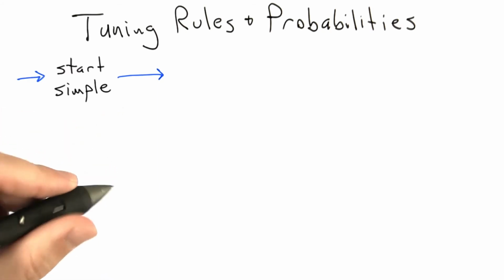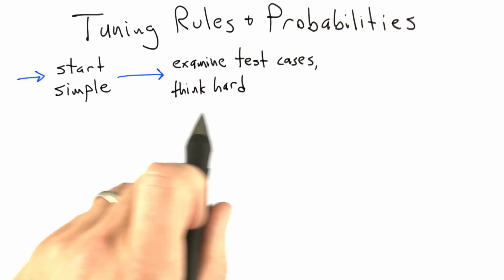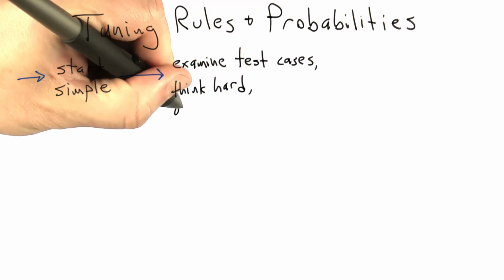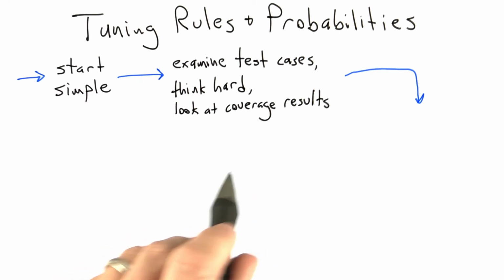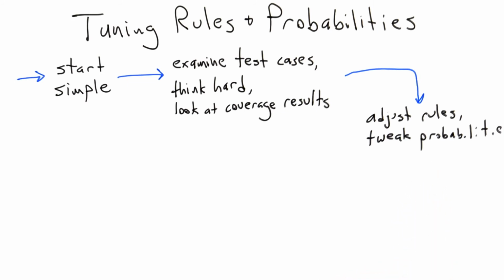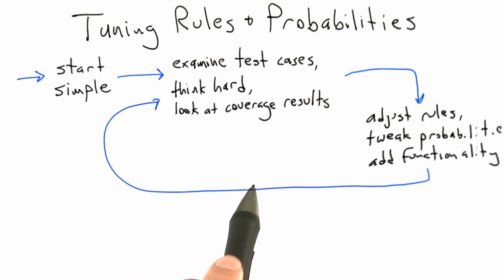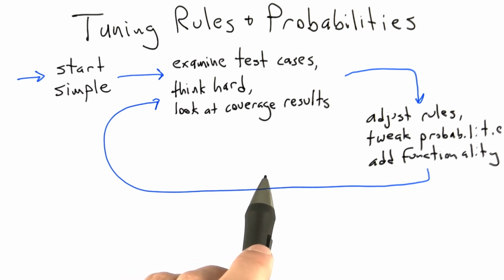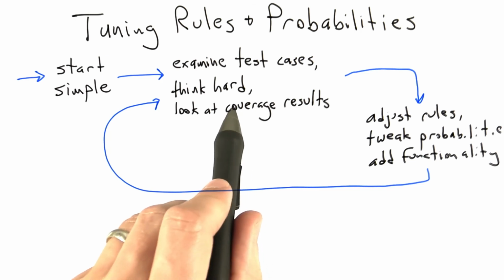Tuning Rules And Probabilities - Software Testing